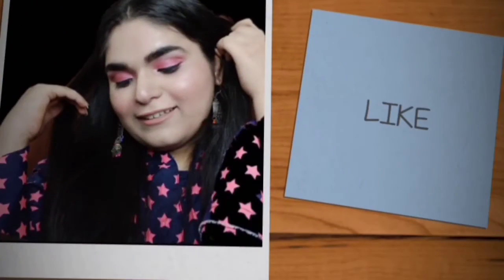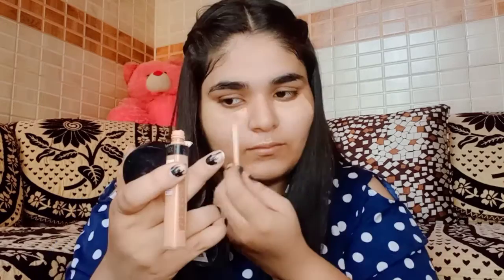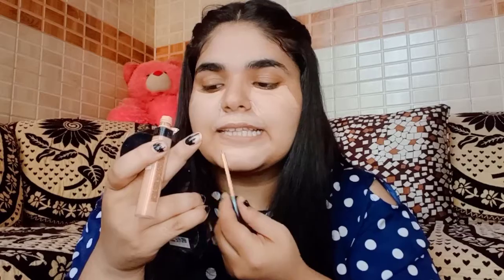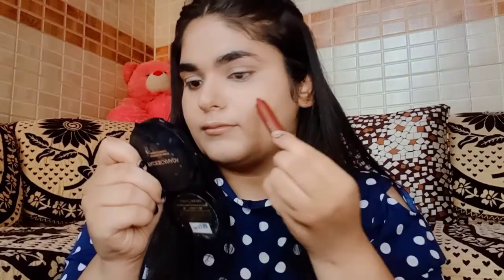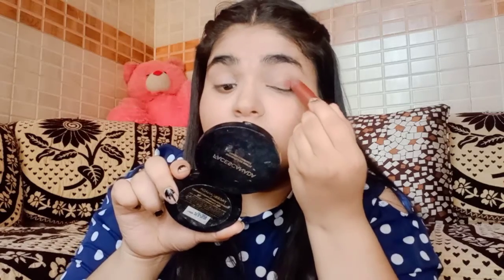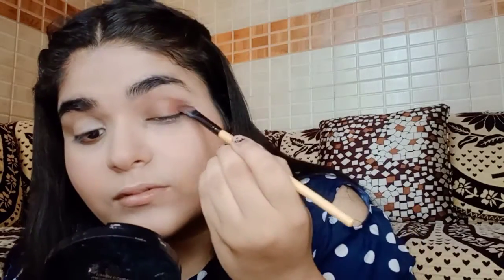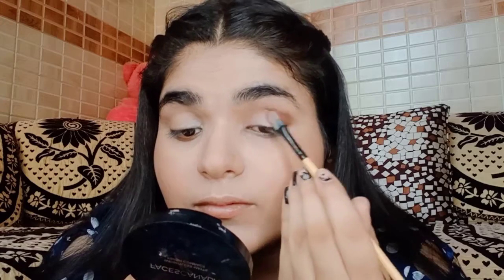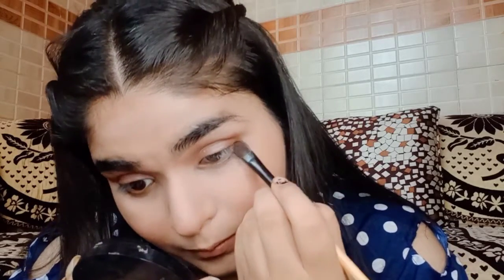FULL FACE MAKEUP USING ONLY 2 PRODUCTS 😋😋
updating soon.